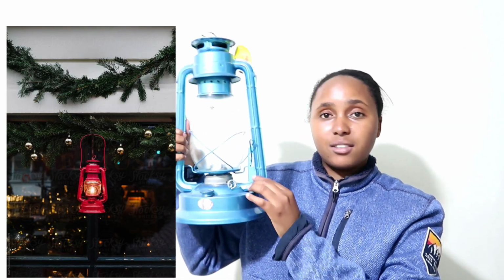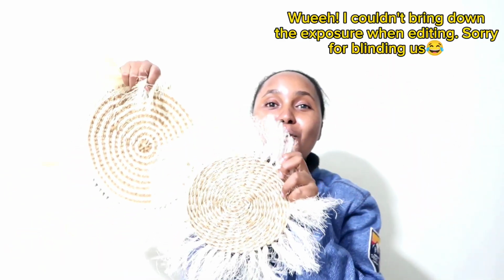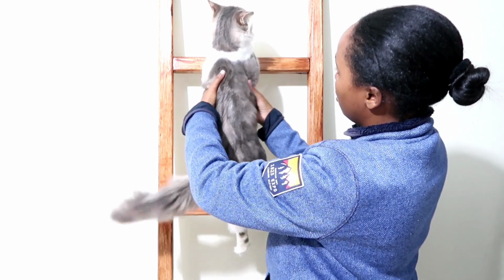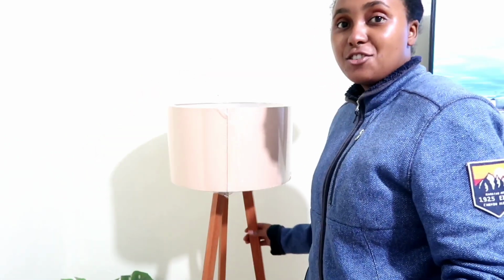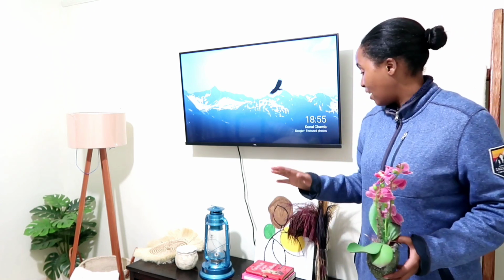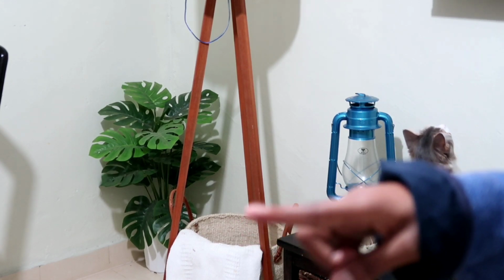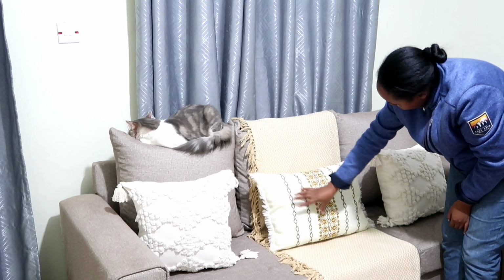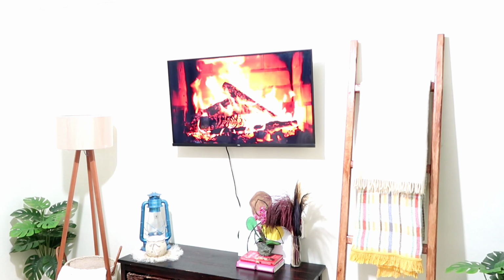*Update* / LIVING ROOM MAKEOVER + DECOR With items from China Square, Think Twice and Kamukunji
Hi Guys. Welcome back to another vlog! As we gear up to a new year, I just thought it would be cool to do a living room refresh!

*New* RESET VLOG: LIVING ROOM REFRESH/MAKEOVER/DECOR PLUS *TOUR* (China Square + Think Twice Items)